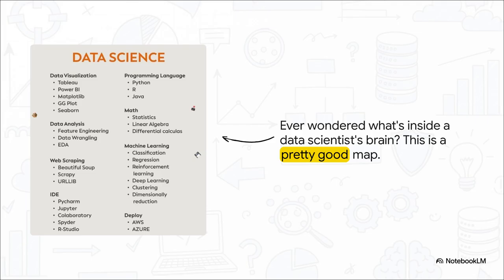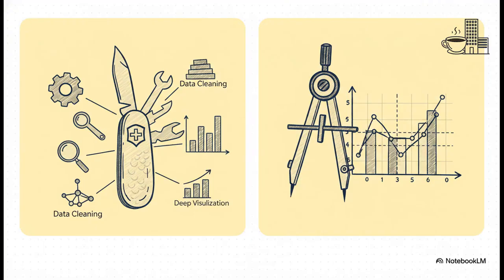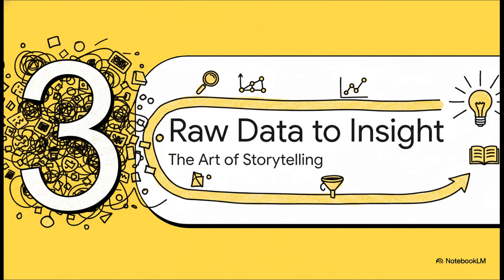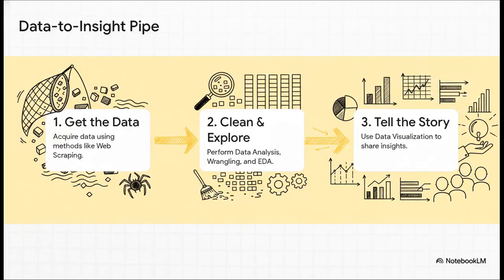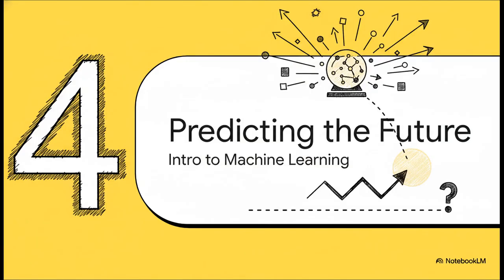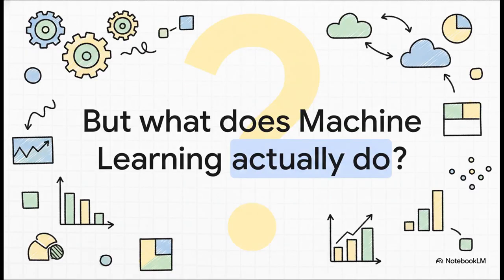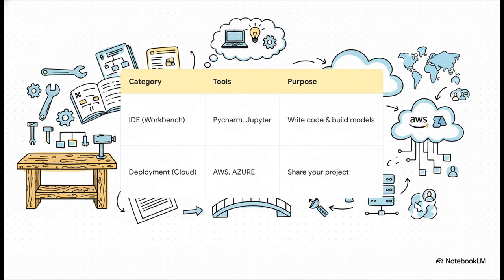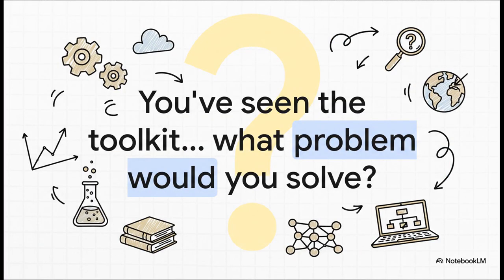Data Scientist s Toolkit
This video serves as a comprehensive roadmap for aspiring data scientists, outlining the diverse technical domains required to master the field. It categorises the discipline into fundamental pillars, ranging from mathematical foundations like statistics and calculus to the programming languages and development environments used to write code. The chart further details practical skill sets such as data manipulation and visualisation, while highlighting advanced machine learning techniques and cloud deployment strategies. Ultimately, the visual functions as a structured curriculum, helping learners navigate the complex intersection of software engineering, analytical theory, and automated intelligence.